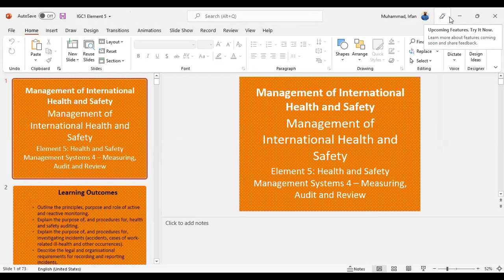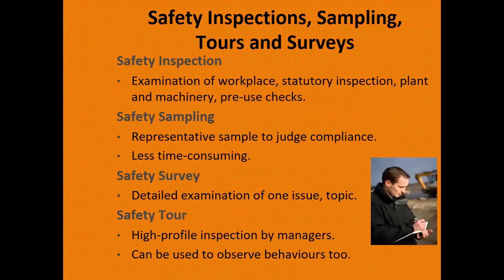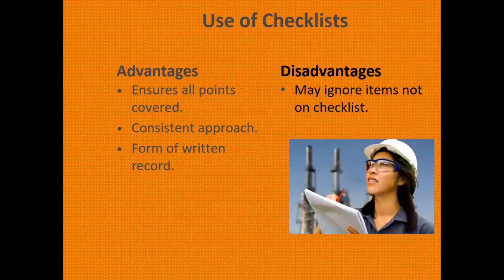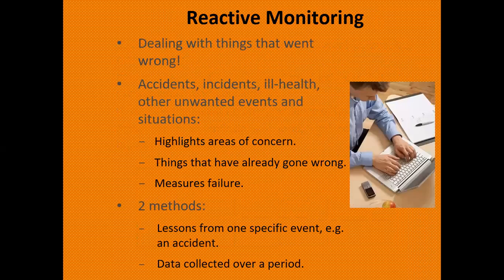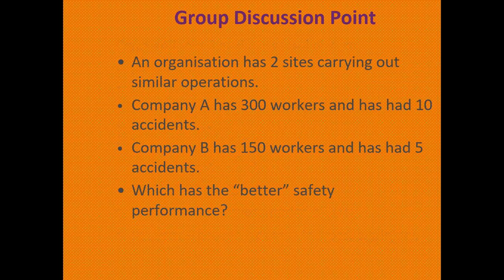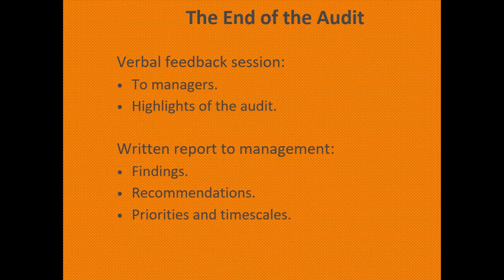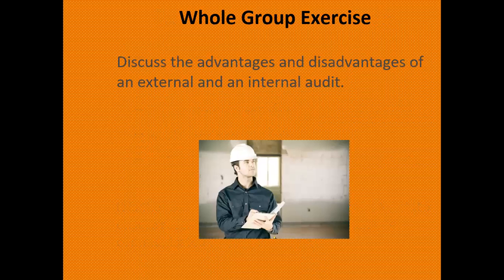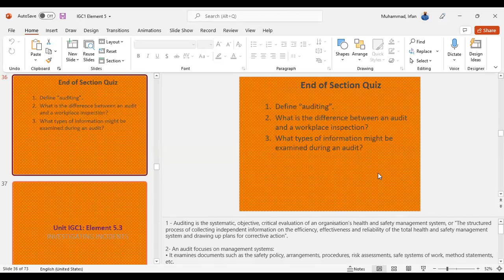NEBOSH IG Element 005 session 01